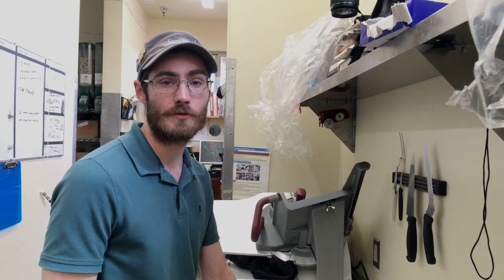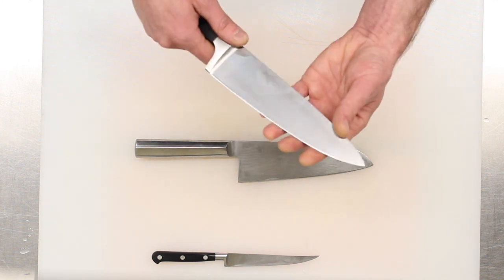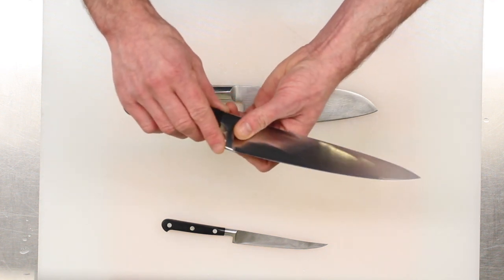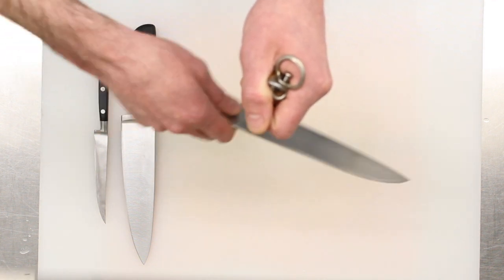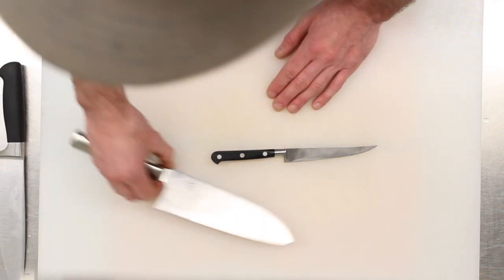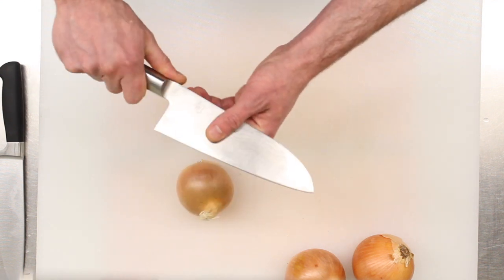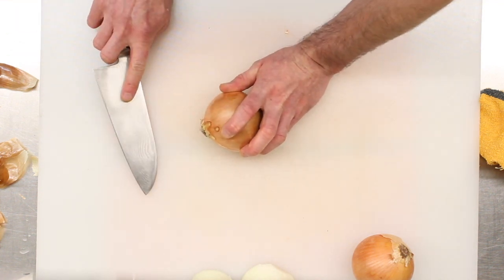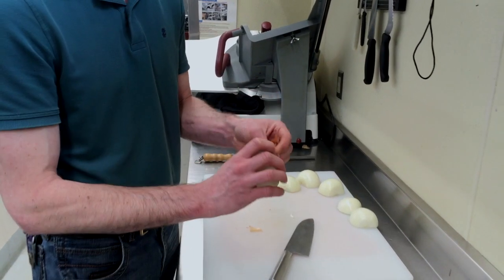Kitchen Class Ep 1: Knife Skills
Waylon our kitchen manager guides viewers through a basic overview of knife skills need for food preparation.This is the first episode designed to build your culinary skill. As always, be careful, and if needed, get adult supervision!